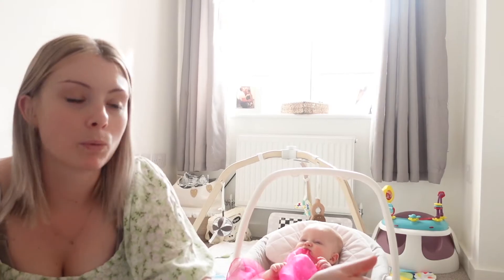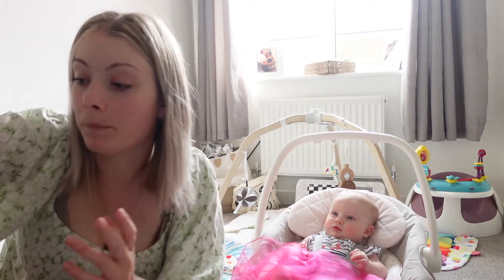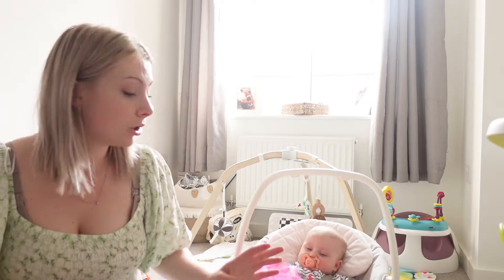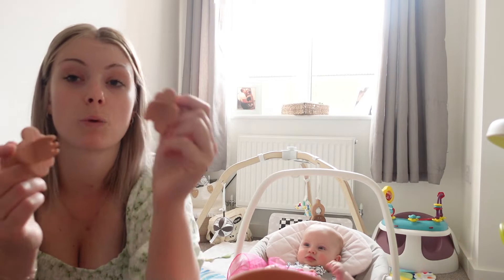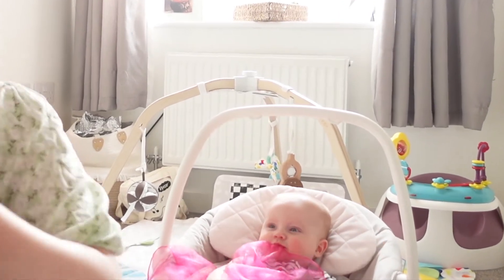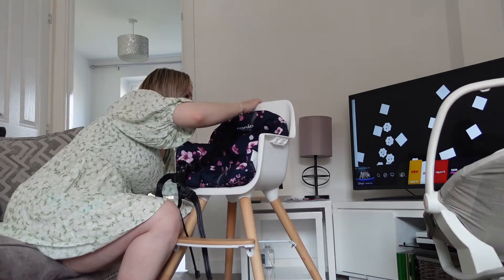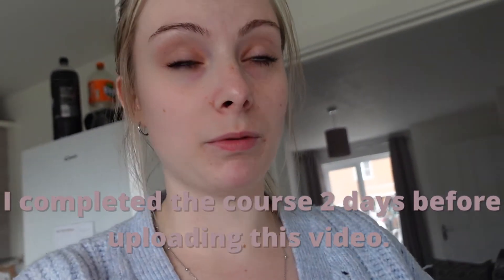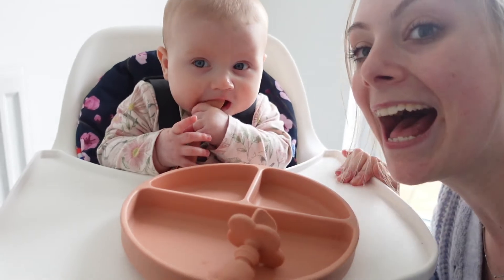MINIMAL WEANING HAUL | My 6 month olds weaning haul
Im trying to keep it low key, how did I do? do you think it was minimal or do you think it was OTT?? I'm nervous but really looking forward to weaning Lila, its a whole are journey for all of us!

socials - Intsa/tiktok - Mxlly.moore

High chair

Nania - Paulette high Chair -...

Cutlery set

Minifolk Complete Baby Weaning...

MAM starter cup

MAM Starter Cup Baby Trainer Cup (150 ml), Water Bottle for First Drinking, Sippy Cup with Non-Slip Handles, from 4 Months, Cherry/Flowers

Travel high chair

Chicco Pocket Snack Toddler Booster Seat Dining Chair for Children 6 Months to 3 Years (15 kg), Portable and Adjustable Baby High Chair with Compact Closure and Removable Tray - Grey